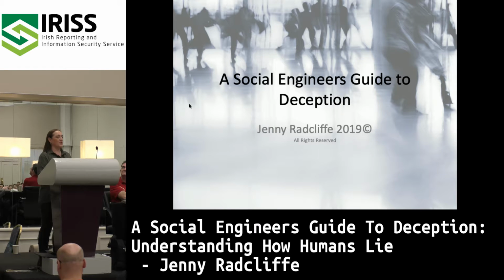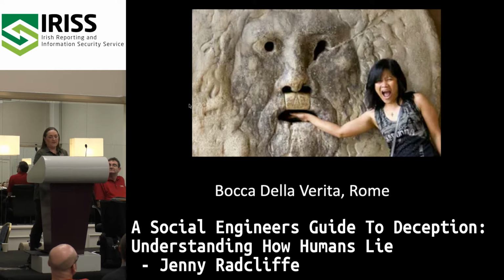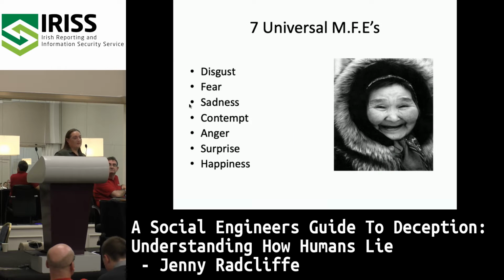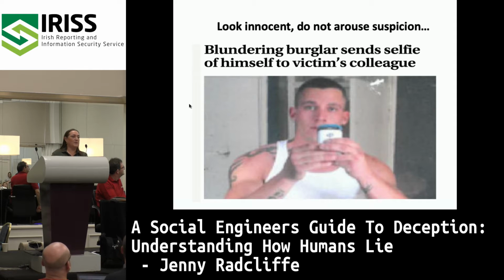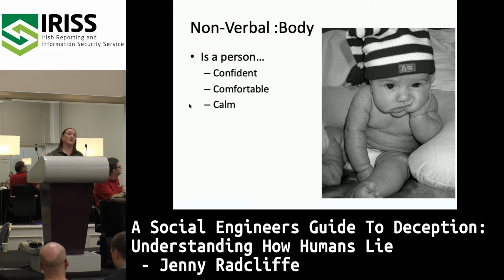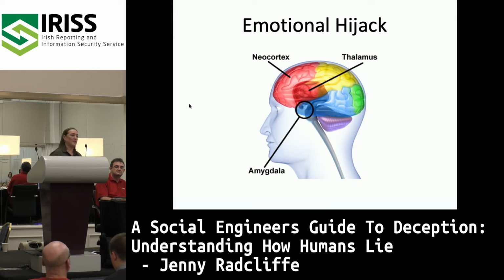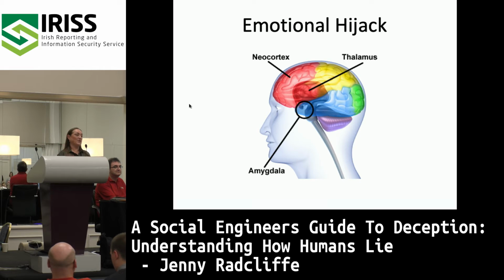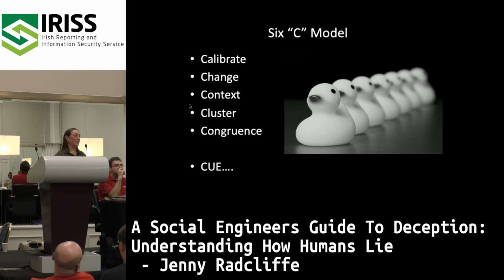A Social Engineers Guide To Deception: Understanding How Humans Lie - Jenny Radcliffe